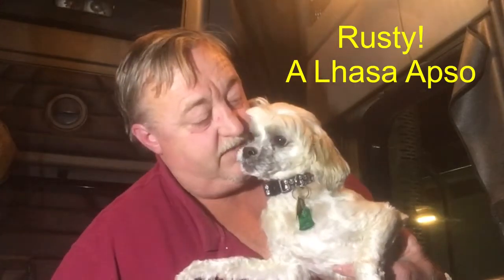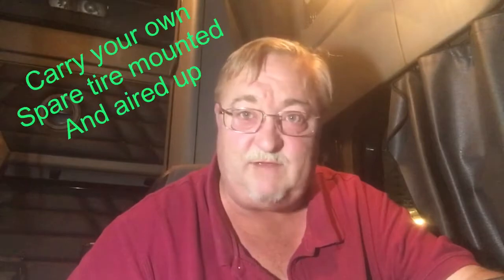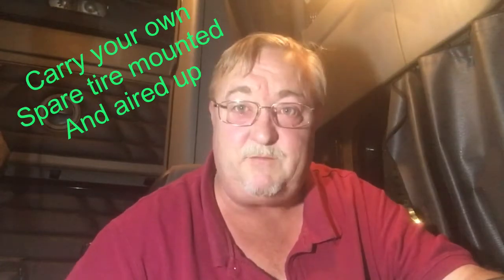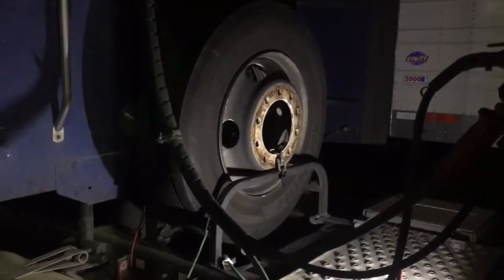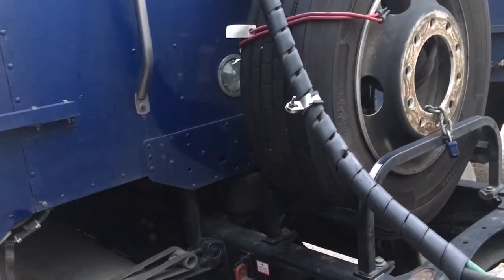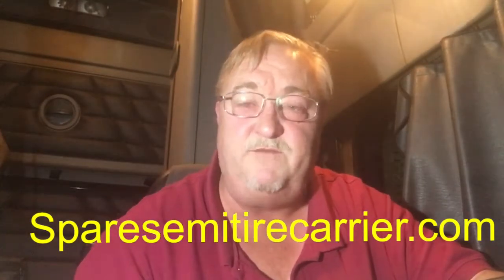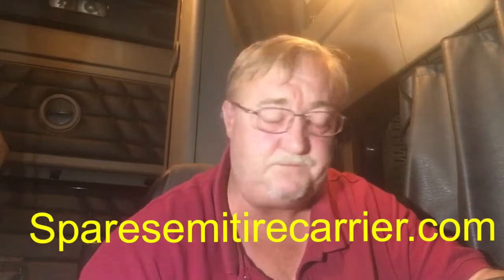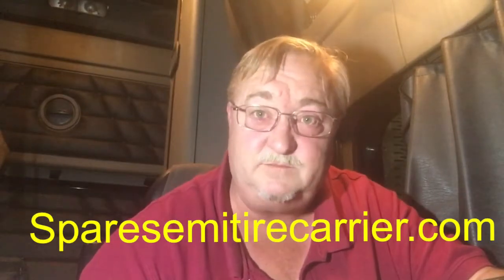Quick and Dirty tire replacement! Owner/Ops, save money!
A great way to save money on tire replacement!  Carry your own!  Get a good tire rack for your truck!